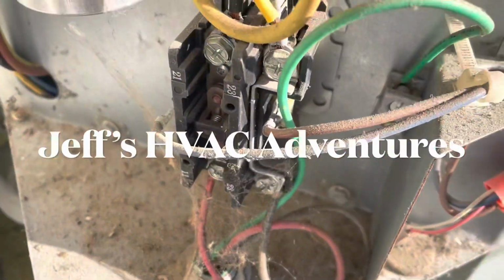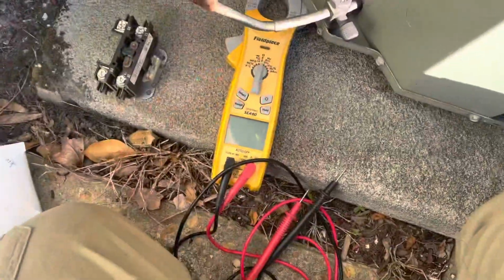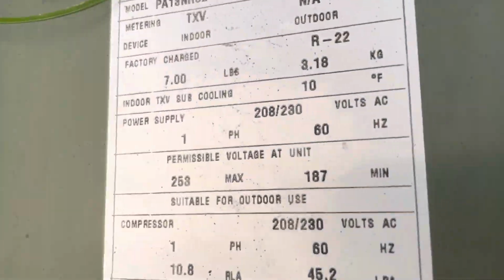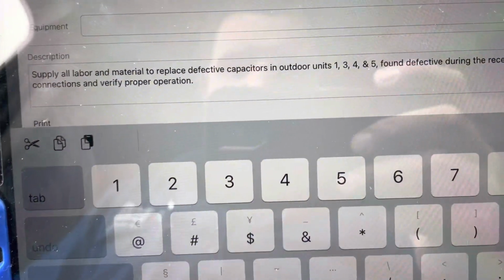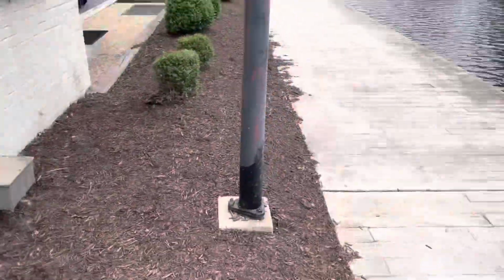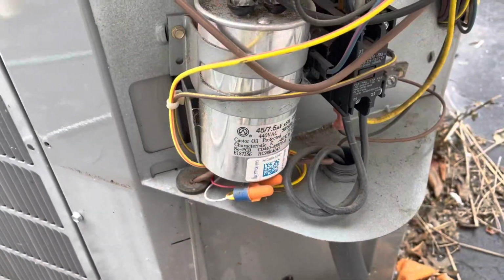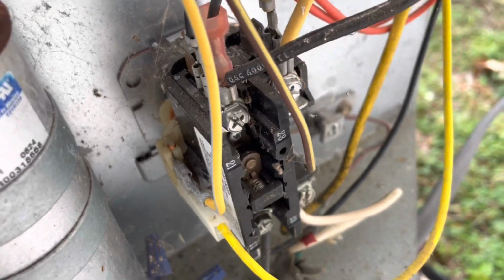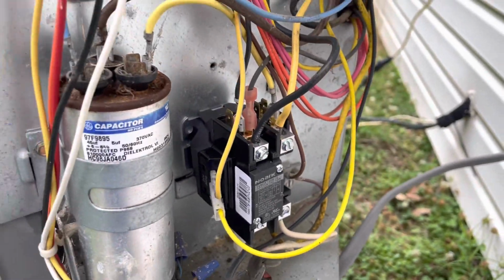HVAC Calls on 6/14/23. Changing Parts All Day!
In this video I work through the days calls and change a BUNCH of parts!